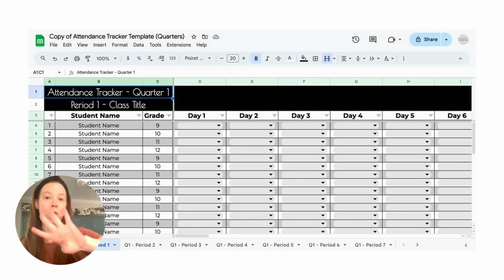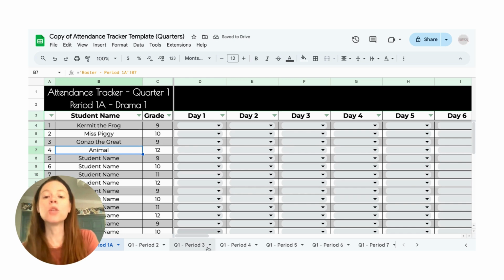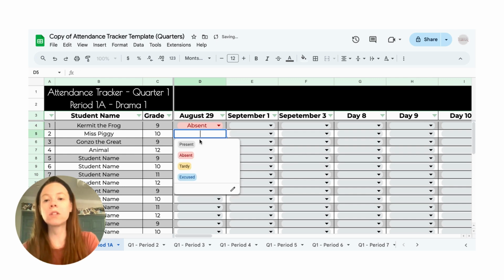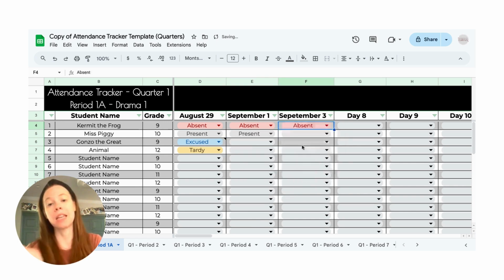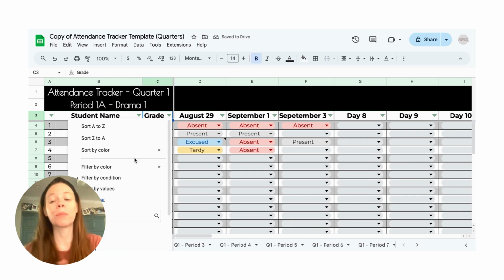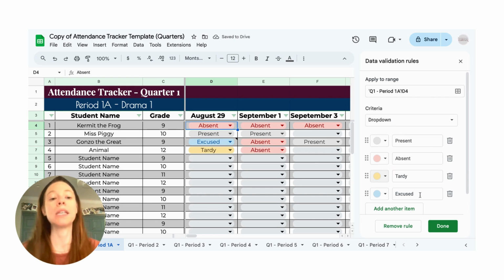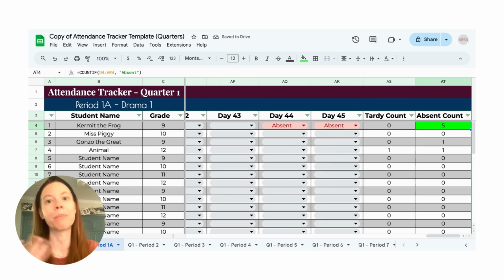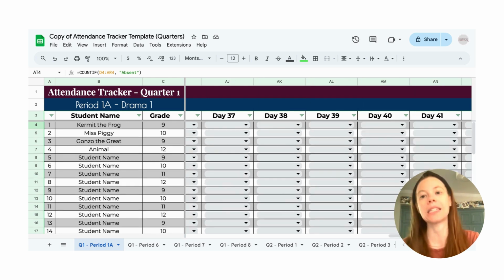Attendance Tracker Quarters Tutorial Video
This video walks you through using the Classroom to Curtain Attendance Tracker for Google Sheets!

The attendance tracker is intended for use with Google Sheets and you will need a Google Sheets account to access the file.

This product is for single classroom personal use only!